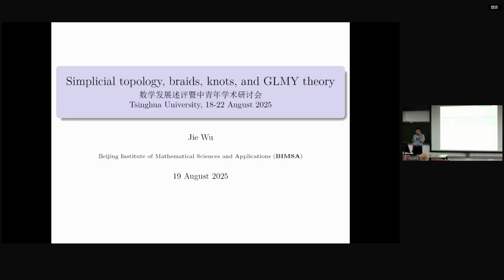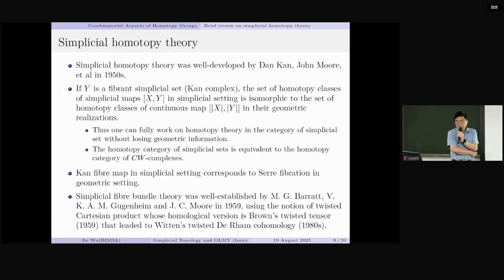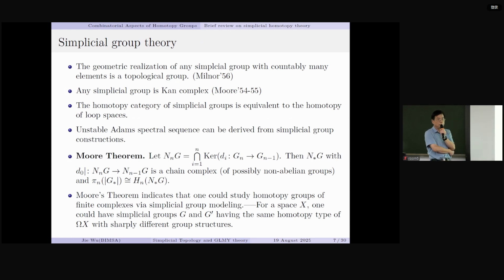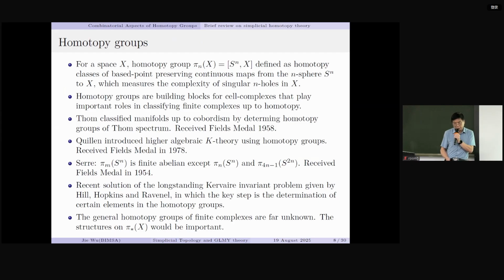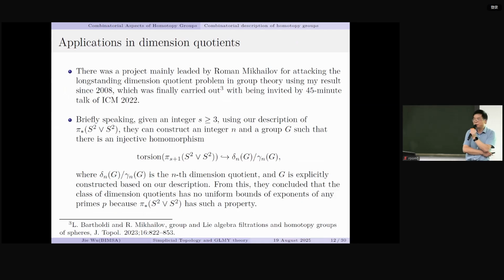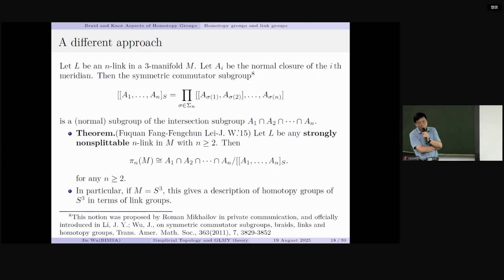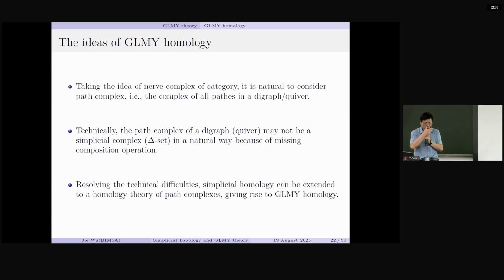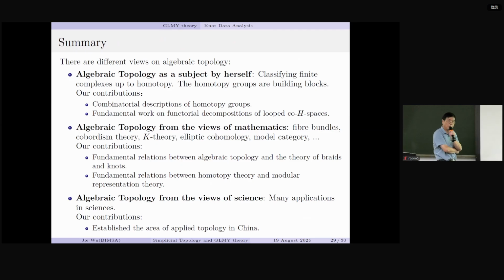Jie Wu: Simplicial topology, braids, knots, and GLMY theory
Simplicial technologies play a fundamental role for establishing interdiscinary research between algebraic topology and other areas of mathematics and sciences, from simplicial complex modeling in sciences to simplicial homotopy theory approaches to higher categories. In this talk, we will give an introduction to our works on the structures of higher homotopy groups via simplicial and combinatorial techniques that gave rise to the fundamental connections between homotopy groups and the theory of braids, as well as the fundamental connections between the homotopy theory of loop spaces and modular representation theory of symmetric groups. Furthermore, we will give a report on our work in GLMY theory and its applications in molecular biology, complex diseases, materials and complex networks.